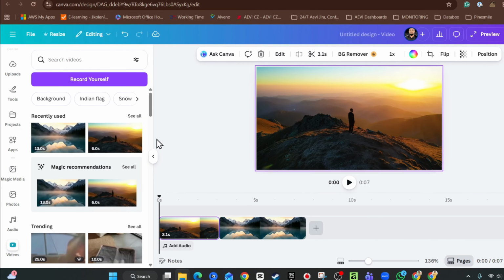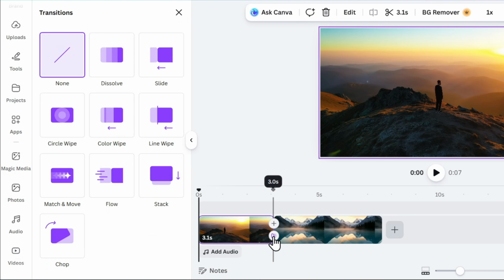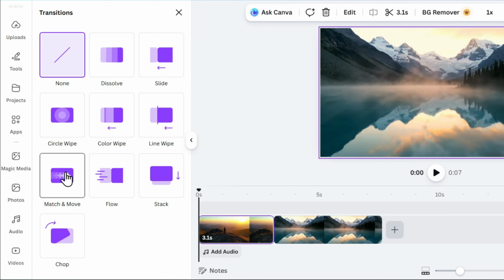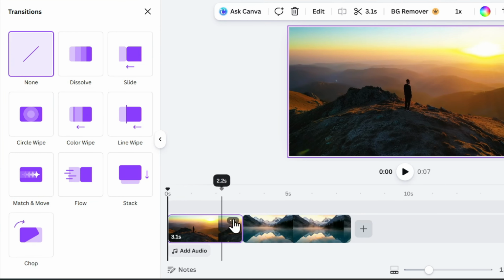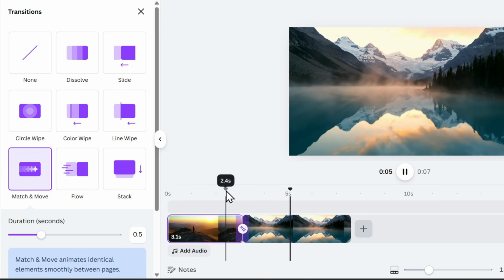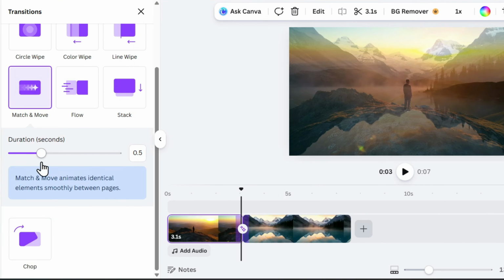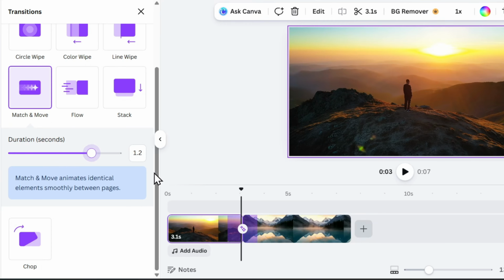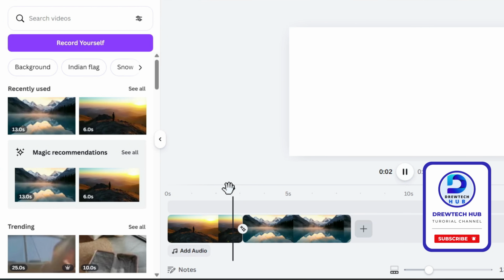Canva Tutorial for Beginners: Add Video Transitions Easily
Want smoother cuts and more professional-looking videos in Canva?
In this tutorial, you’ll learn how to add transitions to videos in Canva to improve flow and keep viewers engaged.

In this video, you’ll learn:
✅ How to add transitions between video clips in Canva
✅ Where to find video transition effects
✅ How to preview and change transitions
✅ Best transitions for clean, professional videos
✅ Canva video editing tips for beginners

This video is perfect for Canva users, video editors, YouTubers, marketers, and beginners editing videos directly inside Canva.

📌 Why this matters:
Transitions help your videos feel polished, improve storytelling, and boost viewer retention.

📅 New Canva and tech videos posted weekly!